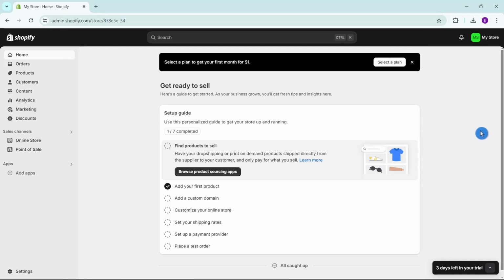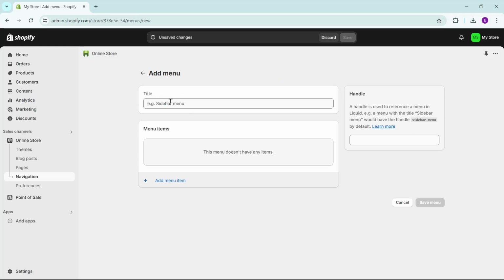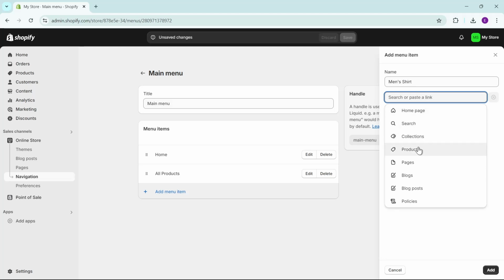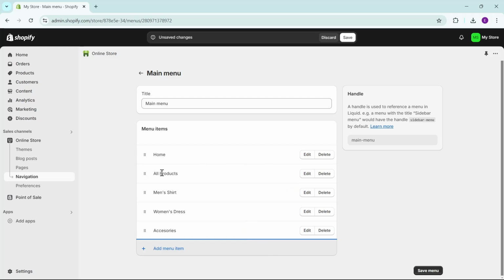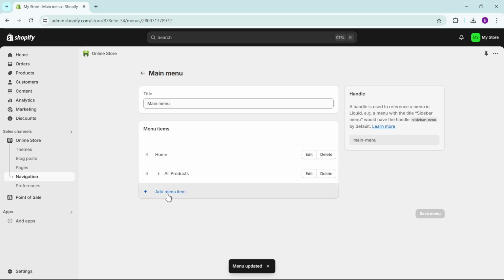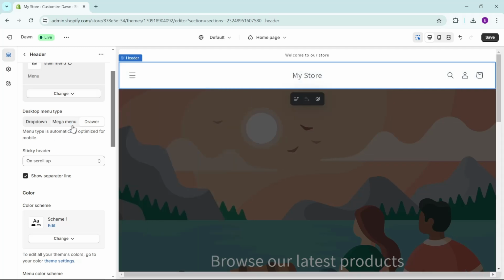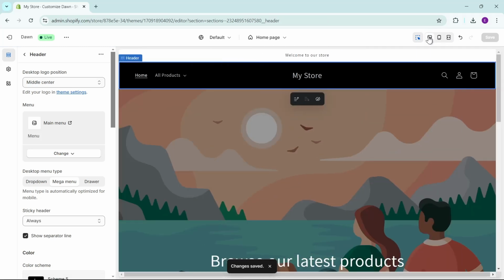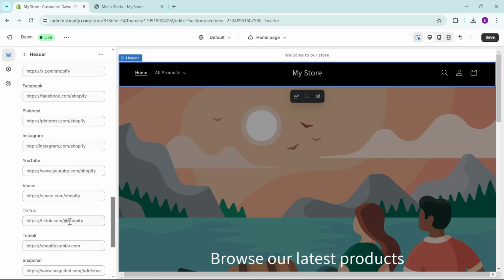How To Create A Custom Navigation Menu In Shopify (Full Guide)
Learn How To Create A Custom Navigation Menu In Shopify (Full Guide)